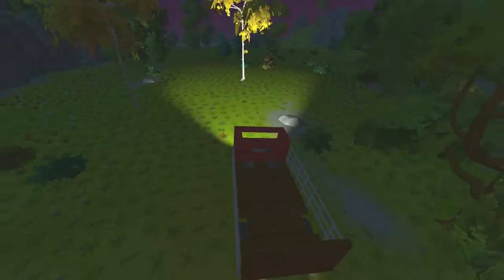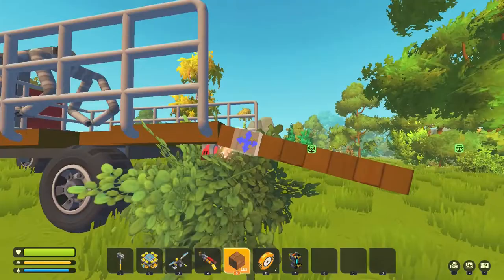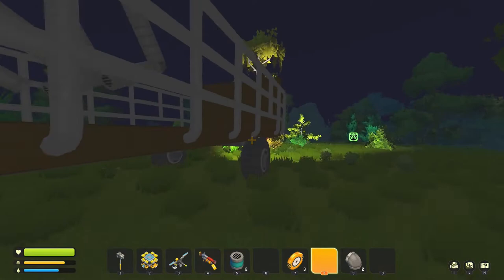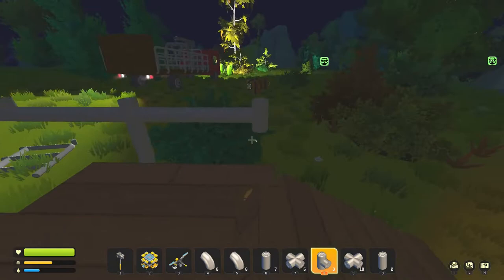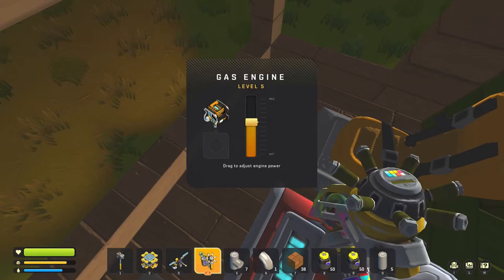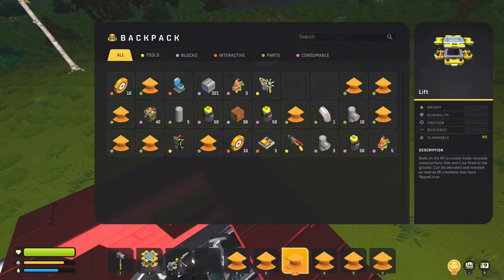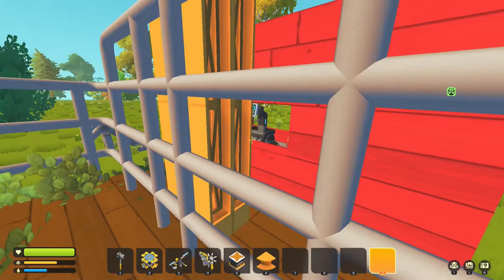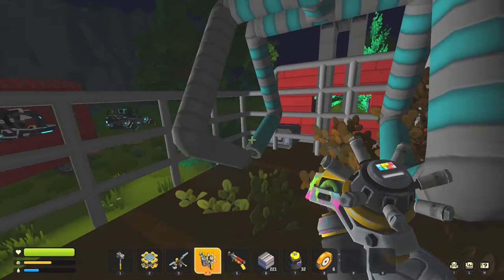Fast, Fun and Stable truck in Scrap Mechanic with Caged Farmer Crane (How To Build)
In this video I'll show you how to make a nice flatbed truck that drives very well, drifts a bit and is just a lot of fun. I'll also show you how to add a nice simple crane to pick up caged farmers. Hope it's of any use :)